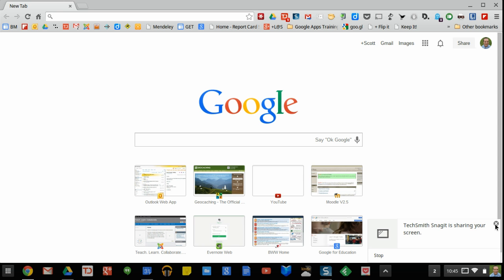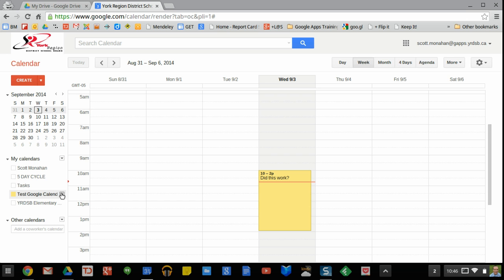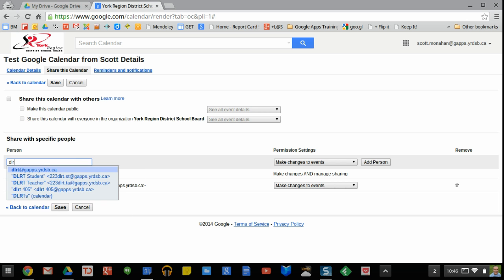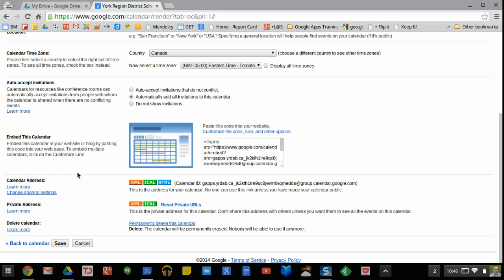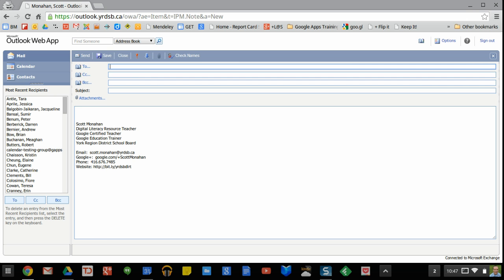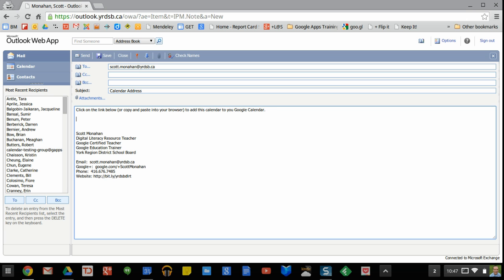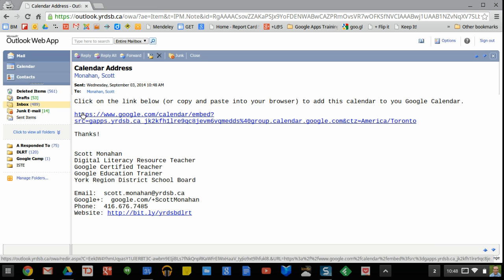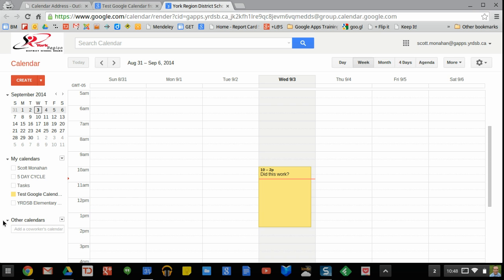Sharing a Google Calendar with a Group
A short screencast of how to share a Google Calendar with a Google Group for YRDSB GAFE Users.